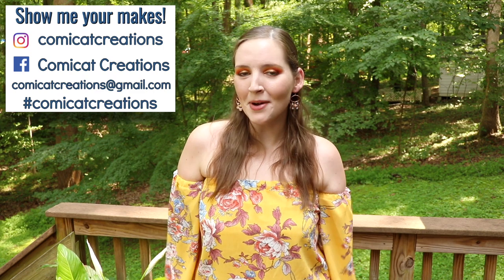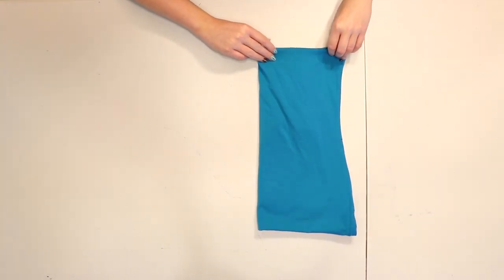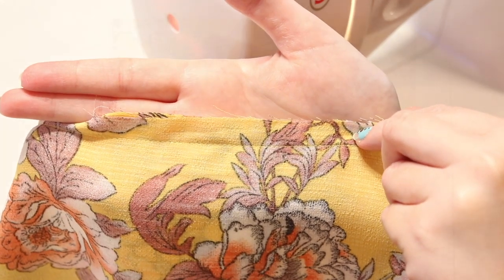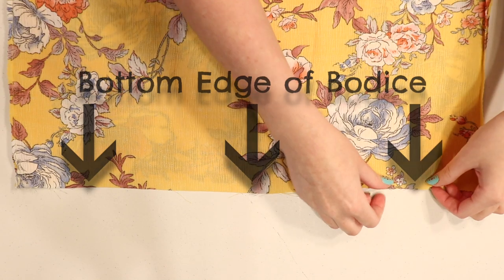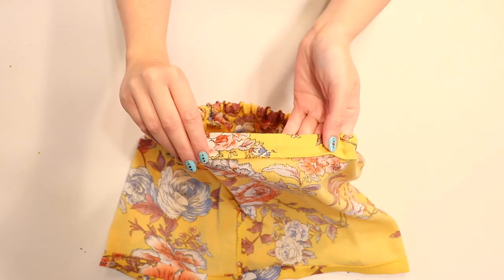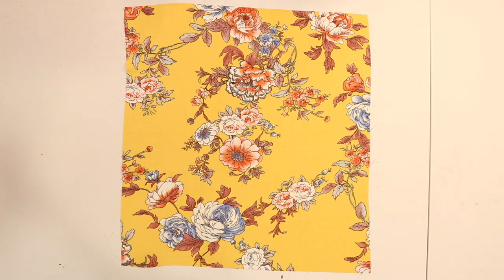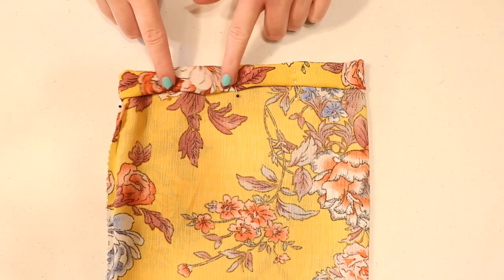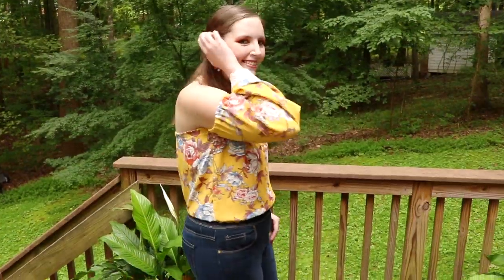How to Make an Off Shoulder Top EASY! | Easy DIY Sewing Projects for Beginners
Learn how to make a DIY off shoulder shirt without a pattern in this easy step by step sewing project for beginners!  The top, which features a gathered bodice and long flowy sleeves, is a very simple shape and super easy to learn to sew! You just need to know how to sew with a sewing machine and how to sew a straight stitch and you'll be able to make this project, so it's great if you're a beginner who wants to learn how to make clothes easy!

I used a lightweight non-stretch gauze fabric, but any light airy fabric would look great - including both non-stretch (which is very easy to sew and perfect for beginners) or stretchy fabric. It’s an easy blouse to make so it’s a perfect sewing project for beginners or anyone looking for a quick and easy sewing tutorial.  Make it long or cropped – it would look so cute as a gathered crop top as well!

MATERIALS NEEDED:

-At least 1 1/3 yards of a lightweight fabric – I used a light non-stretch woven gauze fabric, but any light airy woven fabric would work.  It would also look great with a stretch knit fabric!
*NOTE: My fabric was about 60” wide, and I used 1.3 yards (with only a little leftover).  If your fabric is significantly narrower (as many woven fabrics are only 40-some inches wide), I suggest getting at least 2 yards to be on the safe side!

-At least 2.5 yards of ½ inch wide elastic (again, get extra especially if you’re a larger size).

-At least 1 yard of a trim of your choice for the sleeves – I used EXACTLY 1 yard, but again I suggest getting extra to be safe, especially if you want larger, more flowy sleeves than mine.

-A basic fitted tank top to use as a template (it won’t get cut up or destroyed)

-Basic sewing supplies: sewing machine, thread, needle, scissors, safety pin, tape measure, etc.  If you’re using stretch knit fabric, use a ball point needle to sew.

MY SEWING MACHINE

MY FAVORITE THREAD

MY SCISSORS

PINKING SHEARS

WALKING FOOT

WHAT YOU'LL LEARN:

In the tutorial you’ll learn how to use a tank top you own to cut and sew the bodice (so it fits you perfectly), how to measure your arms to cut out and make the sleeves, how to make an elastic casing to gather the fabric together, how to add a lace trim to the sleeves, how to sew the pieces together and attach the sleeves, and how to finish and hem the edges so the fabric won’t fray.  You'll learn all the steps of cutting and stitching this blouse!

It's the perfect project for women or kids, and would look great on petite, medium, or plus size figures, and everyone in between!

XO, Monika